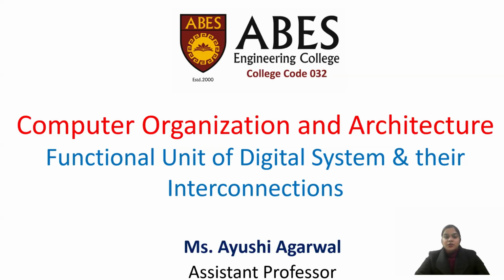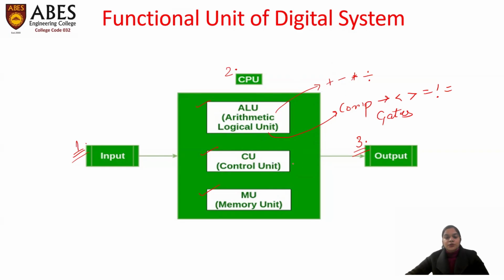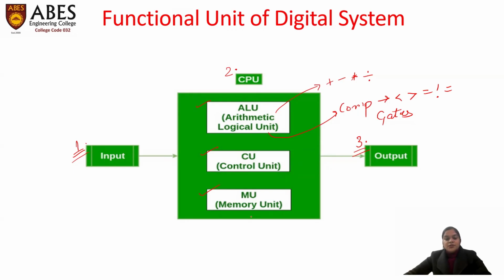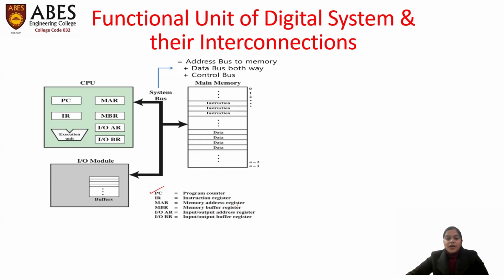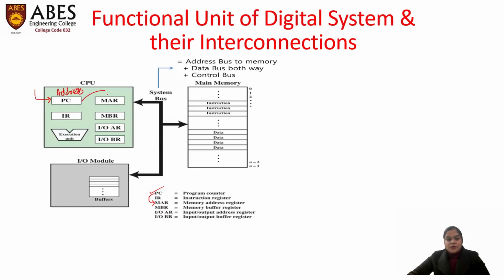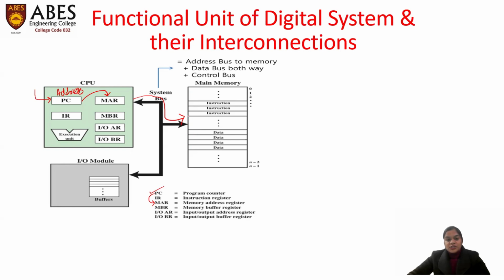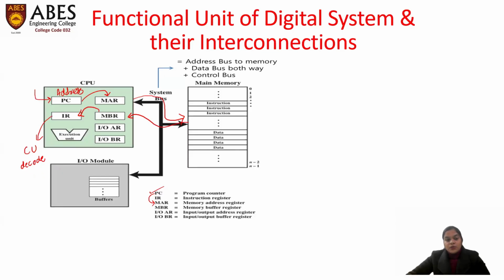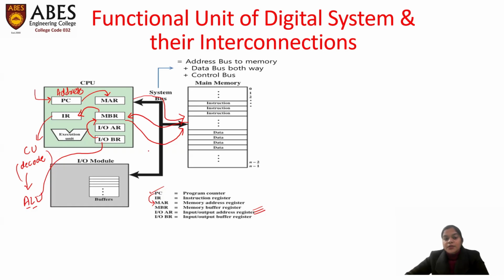Lecture 2 ( Unit 1) COA || Functional Unit of Digital System & their Interconnections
Welcome to our Computer Organization and Architecture (COA) lecture series designed for B.Tech, BCA, MCA, Diploma, and competitive exam students.
This channel provides easy-to-understand explanations of core COA concepts with theory, numerical problems, diagrams, previous year questions, and practical examples.
In this series, we cover important topics such as:

Introduction to Computer Organization & Architecture
Functional Units of Computer
Register Transfer Language (RTL)
Bus Architecture and Microoperations
Instruction Cycle and CPU Organization
Arithmetic and Logic Unit (ALU)
Control Unit Design
Hardwired & Microprogrammed Control
Memory Organization
Cache Memory & Virtual Memory
Input/Output Organization
Pipelining and Parallel Processing
RISC vs CISC Architecture
Addressing Modes
Flynn’s Classification
Performance Enhancement Techniques
Previous Year University Questions
Numerical Problems and MCQs

These lectures are especially useful for:
AKTU Students
B.Tech CSE/IT Students
GATE Preparation
University Semester Exams
Interview Preparation